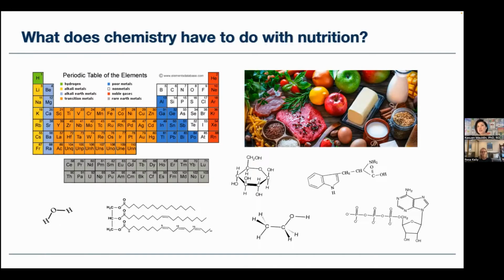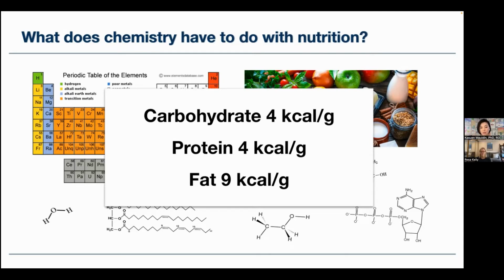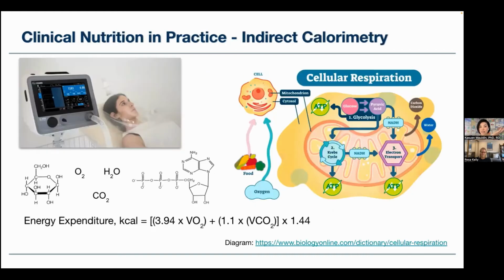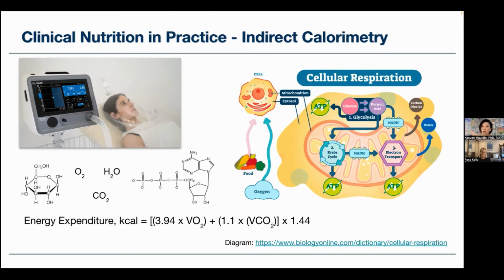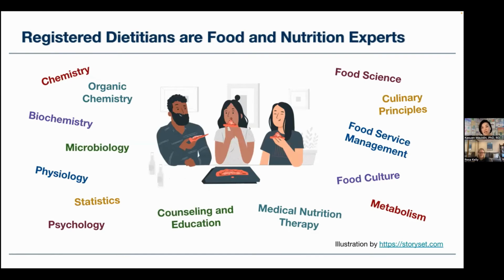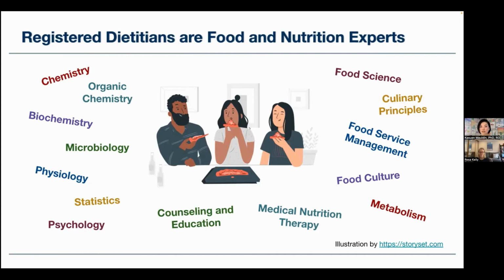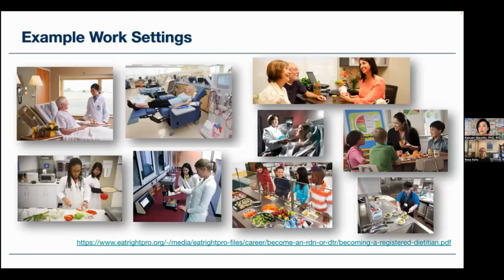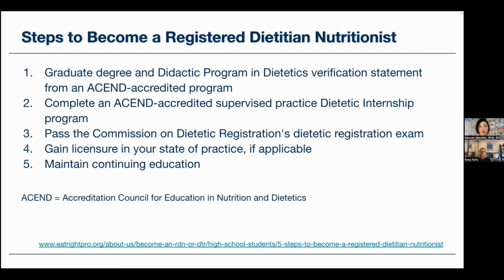Mauldin - Chemistry in Context Interview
Recorded as a part of the American Chemical Society's textbook "Chemistry in Context" interview series. Learn about how basic science knowledge is used in clinical nutrition practice and the steps to become a registered dietitian / registered dietitian nutritionist.